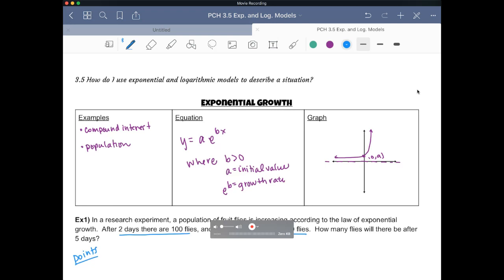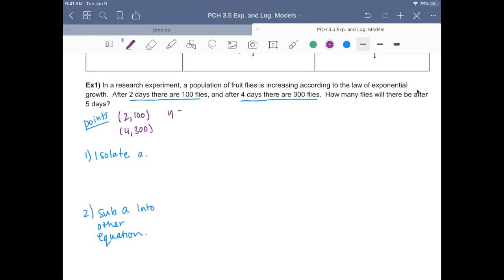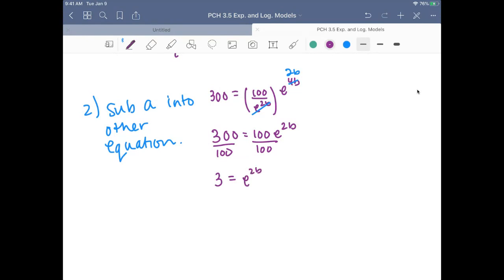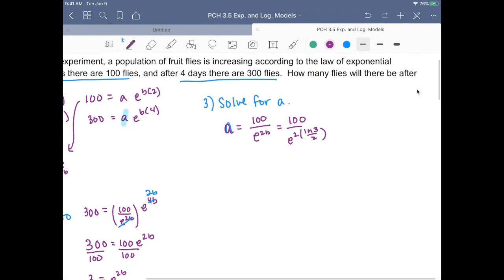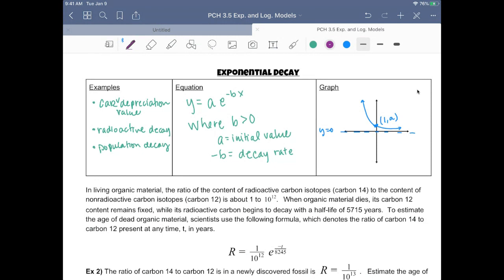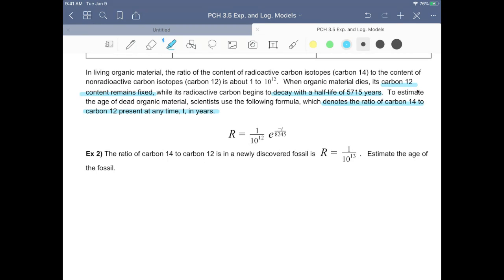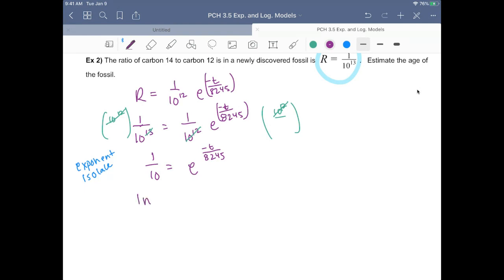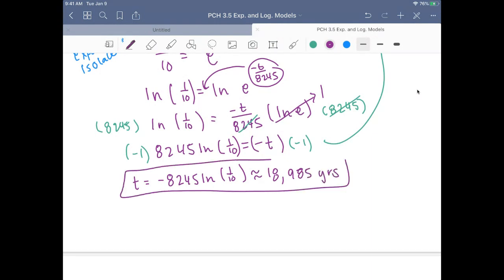PC 5.8/ PCH 3.5 Exp. Growth and Decay